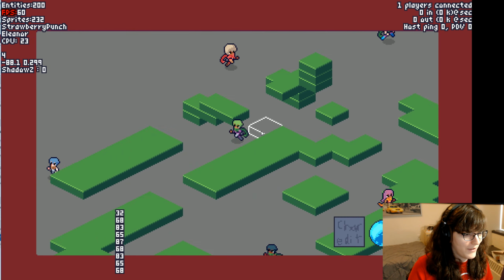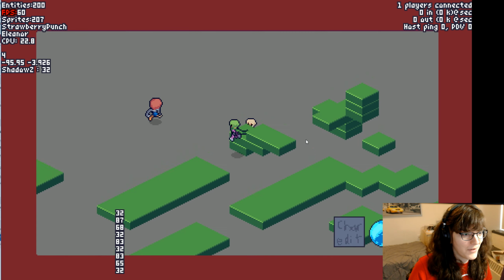Progress on Strawberry Punch version 0.0.49